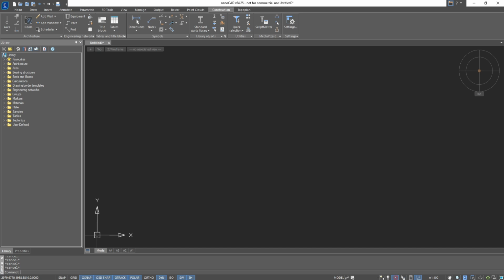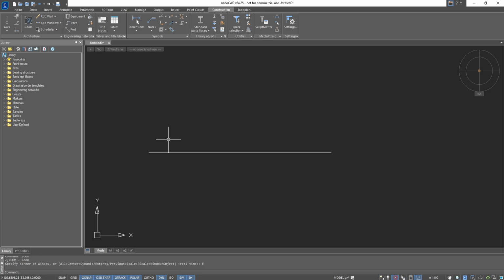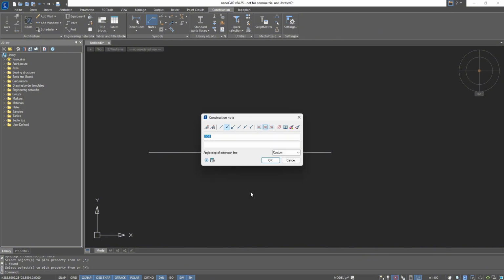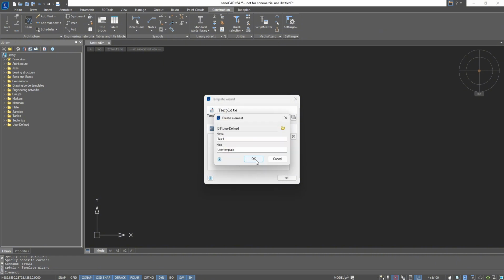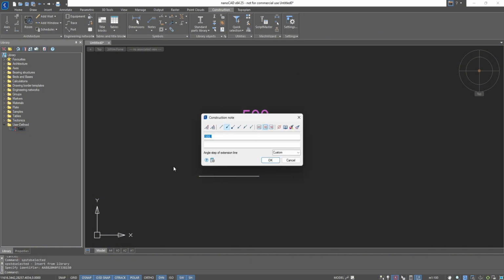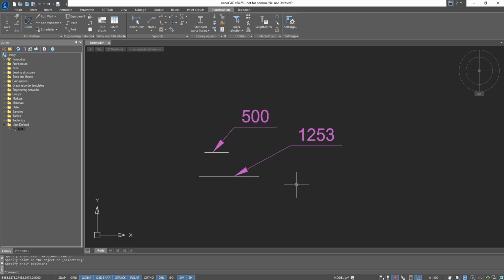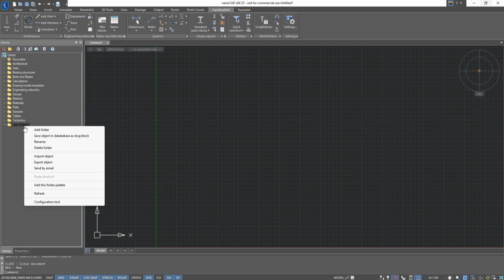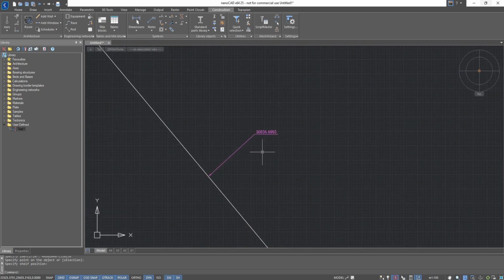Creating a Construction Note Template - nanoCAD Advanced Tutorial - Lesson 9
In this tutorial we will familiarize ourselves with the possibility to create a template for a custom note. nanoCAD with the Construction module provides the ability to create a template for a custom note by adding some information contained in the object properties. This helps to speed up drawing creation using pre-defined information in the template.